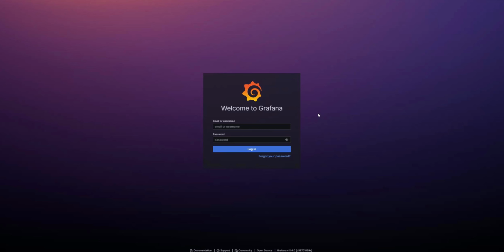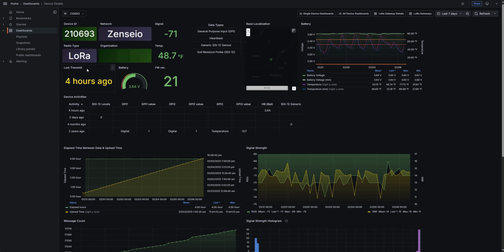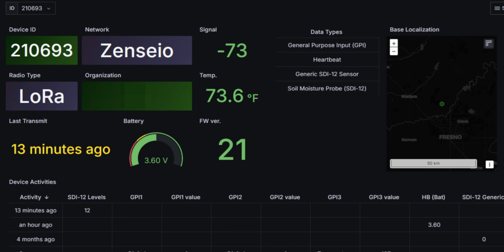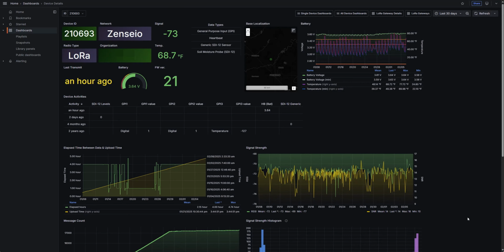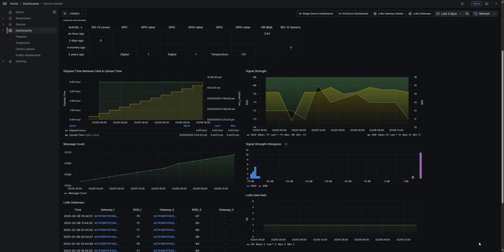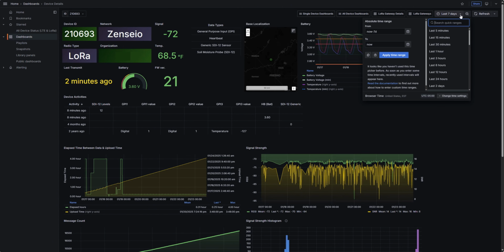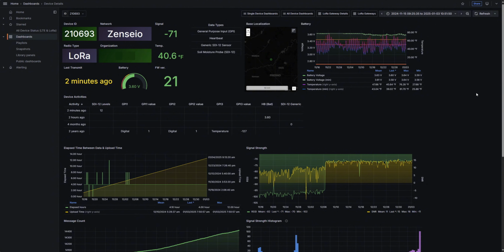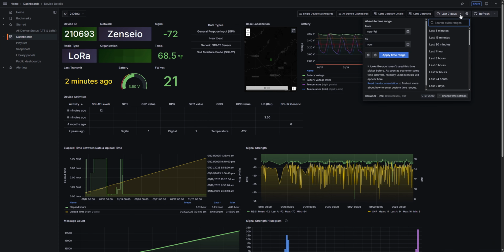Diagnostics Dashboard Interface Guide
A short overview of Zenseio diagnostics dashboards user interface.